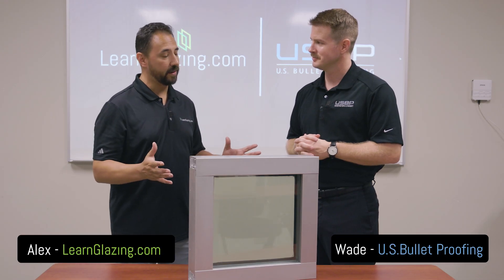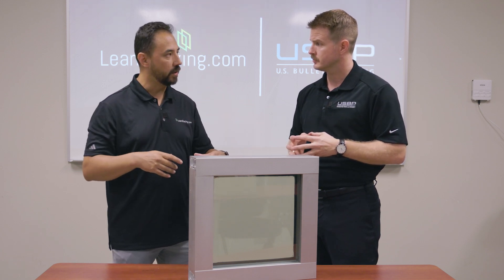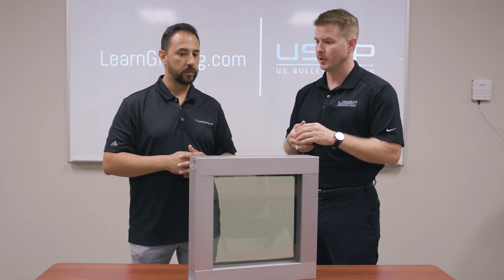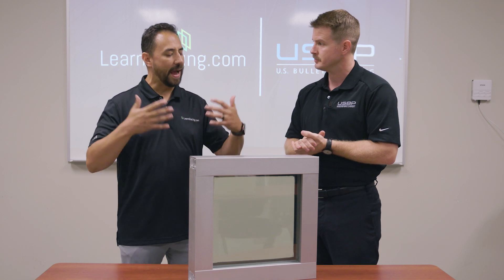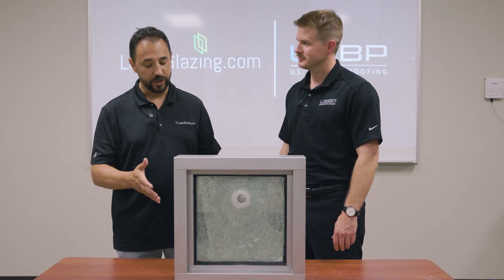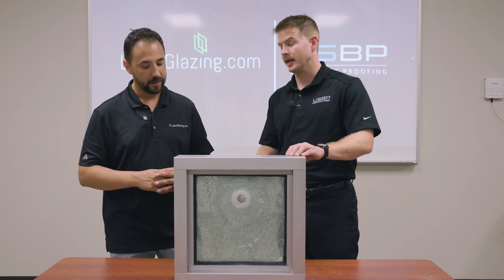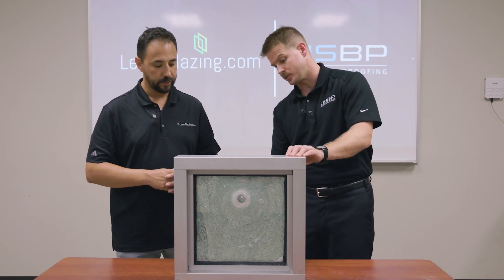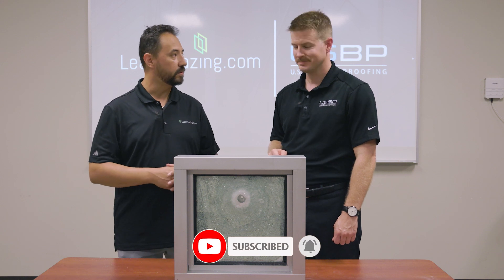Security Films vs. Bulletproof Glass: The Shocking Truth!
Part 6 - Security Films vs. Bulletproof Glass: The Shocking Truth!

Can post-applied surface films replace bulletproof glass? In this video, we put these films to the test against ballistic threats to debunk a common misconception—they’re not as strong as you think. Watch the surprising results and learn why these products shouldn’t be mistaken for true bullet-resistant systems.

In collaboration with US Bulletproofing, we’re committed to providing accurate, expert insights into security glazing. For more training and resources on ballistic systems, visit LearnGlazing.com today!

0:00 Introduction
0:23 Post applied security film discussion
1:52 Post applied security film bulletproof test slo-mo
3:01 Post applied security film conclusion

LearnGlazing is an online glass and glazing education resource geared toward glass industry professionals. Our courses teach the basics of the glass Industry, covering terminology, systems, shop drawings, engineering, installation, design, and project management.